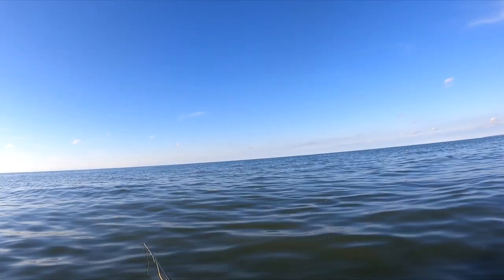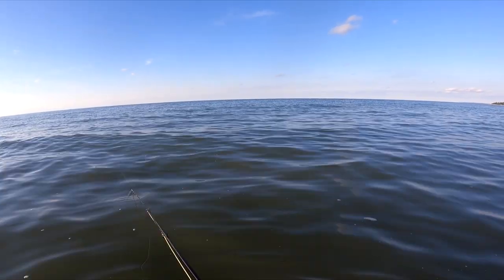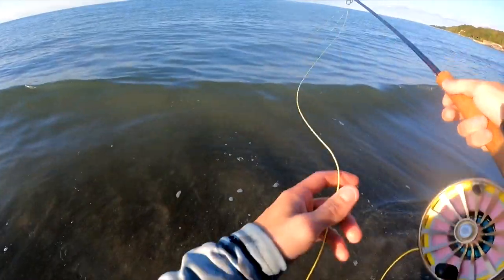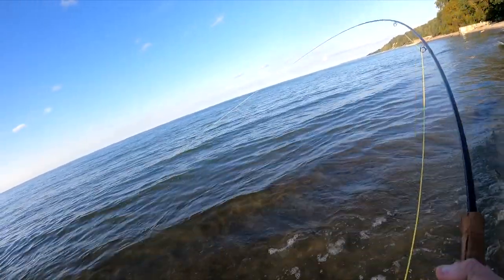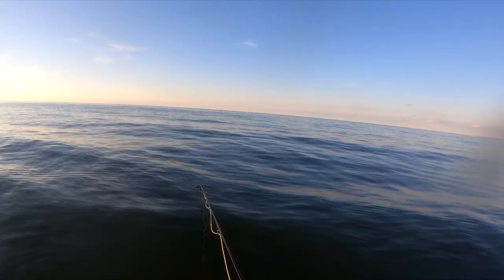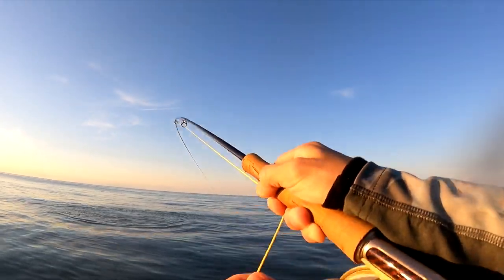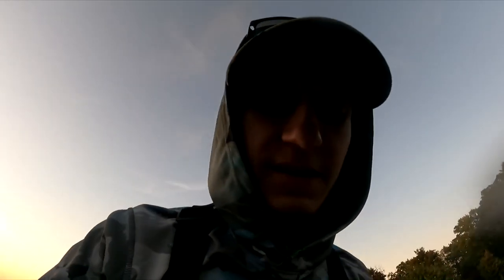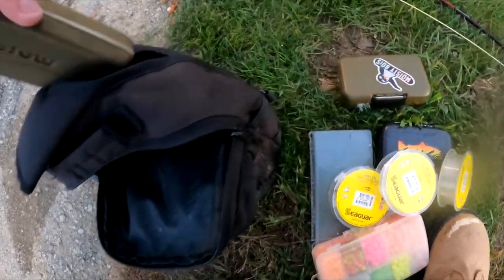Stripping Streamers for Lake Erie Steelhead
Premium Series  10 foot 3 inch, 8 weight, 4 piece fly rod in medium/fast action. Great for Great Lakes steelhead and bass. Comes with triangle travel tube.
Proprietary rod taper and action
High grade 40 ton carbon fiber
Aircraft grade aluminum locking rings with nylon gasket (secures the reel in place vs one locking ring)
Porcelain polished stripping guides for reduced friction
Stainless steel snake guides
Extra deep ferrules for better force dissemination
High grade cork handle
Nickel winding check
Aircraft grade aluminum reel seat
Composite reel seat insert for weight reduction
Triangle rod tube (keeps the rod from rolling around in the trunk or back of the SUV)
Limited no-fault lifetime warranty
Delivers the fly with precision, fishes the fly with accurate control, and fights the fish efficiently

Other places you can see me!

Filming done by: Nick
Editing done by: Nick